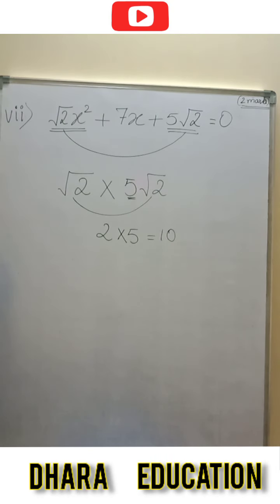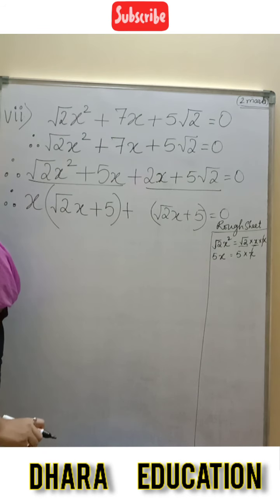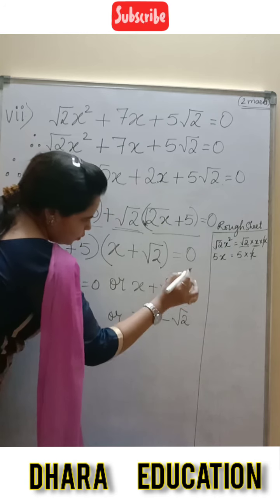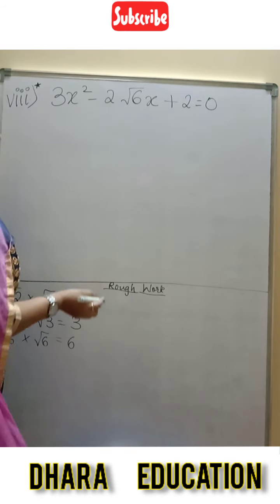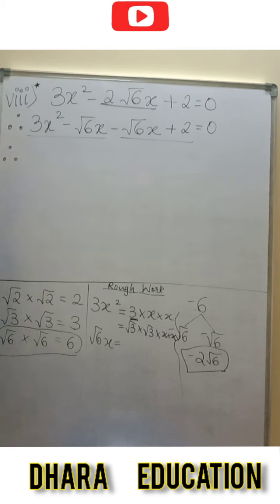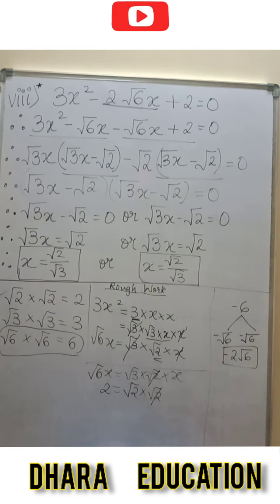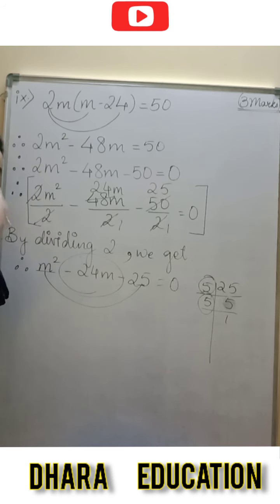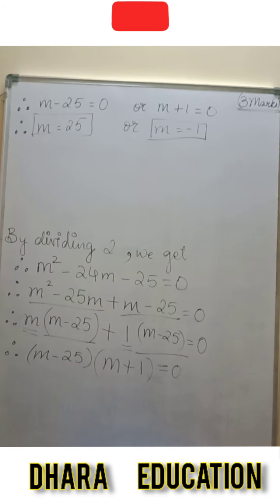QUADRATIC EQUATIONS - Part 9 MATHS-1 CHP.NO.:2 SSC/CBSE/NCERT